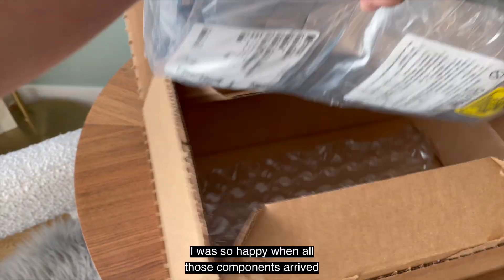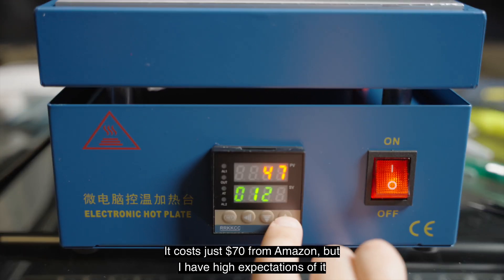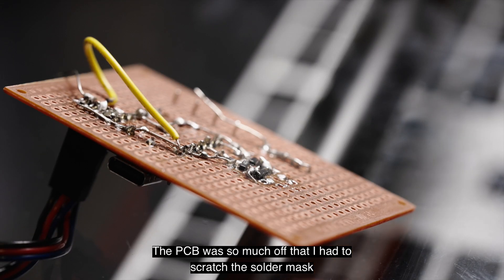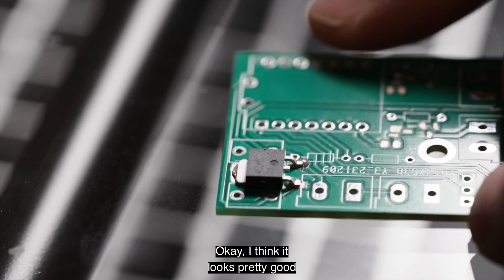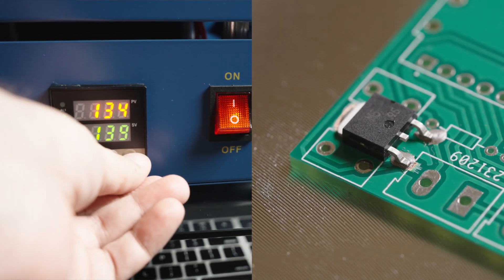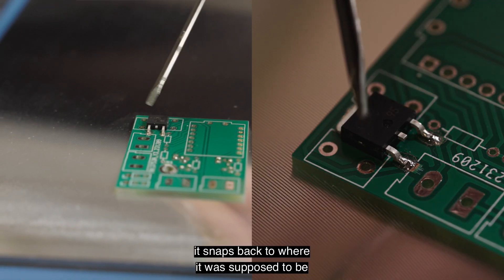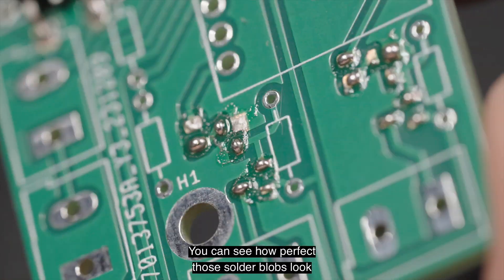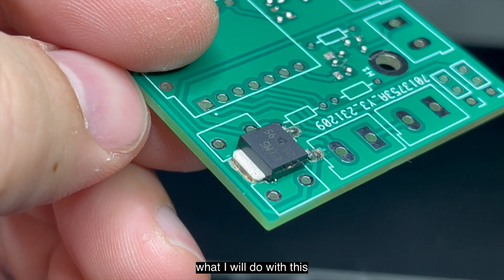First Time I Solder SMD Components with a Heating Plate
It's the first time I used my new Heating Plate and low-temperature solder paste to solder a voltage regulator. The component self-aligned and soldered perfectly! I'm so happy that I can solder surface-mount components at home.